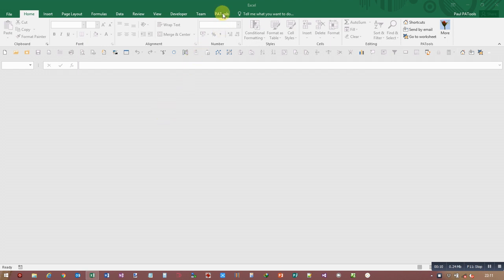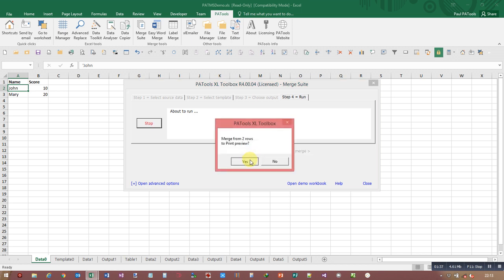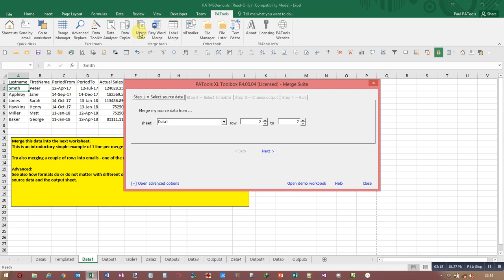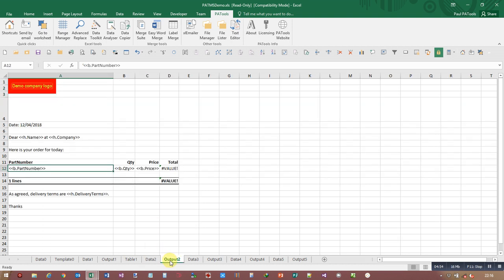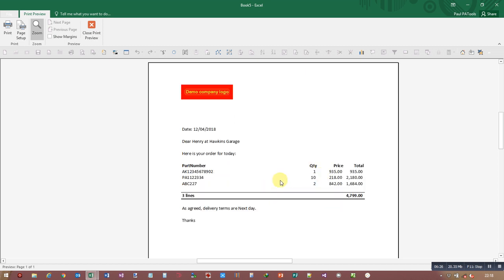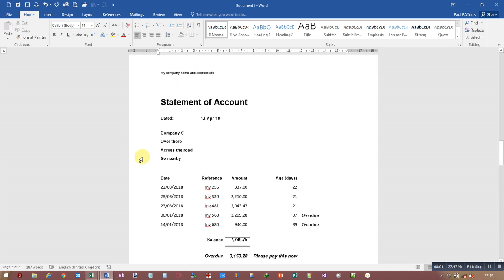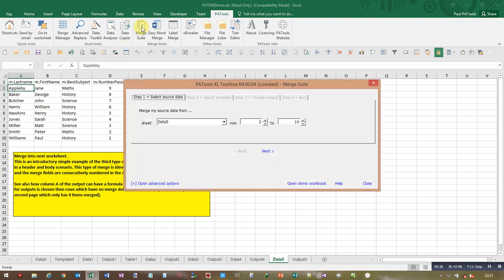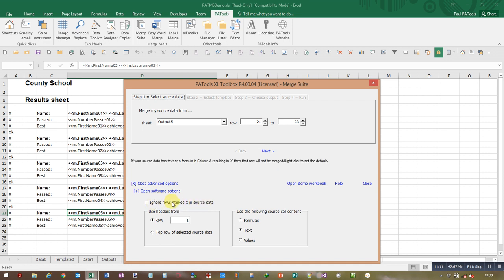PATools XL Toolbox - Merge Suite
Using the demo workbook, we to learn how to mail merge using only Excel.

One merge per row, multiple rows into each merge, or multiple rows to single output - any of these is simple with this software.

Try your copy of the PATools XL Toolbox free today